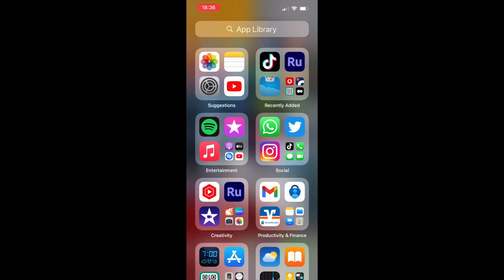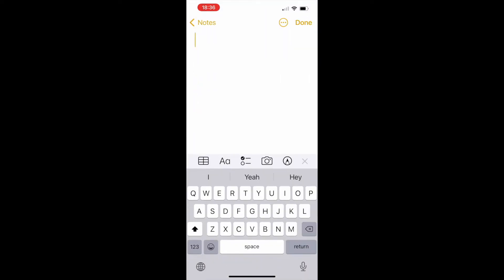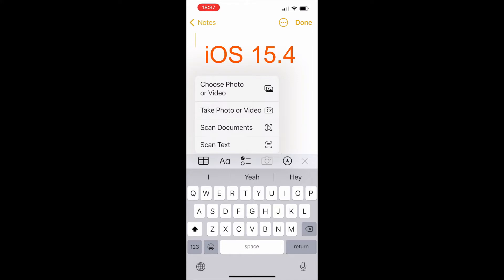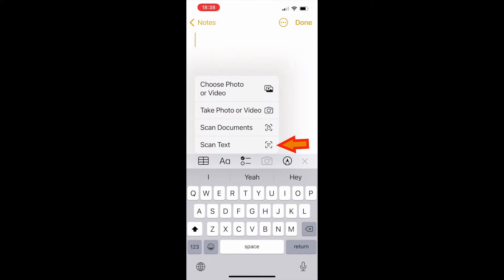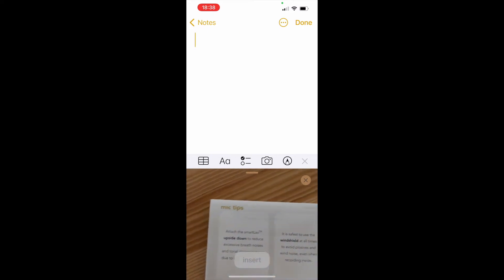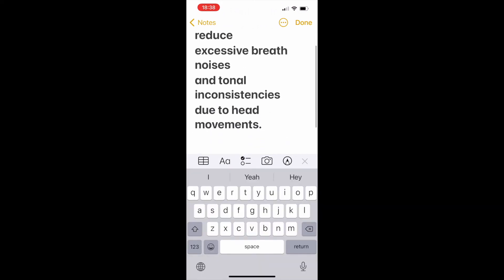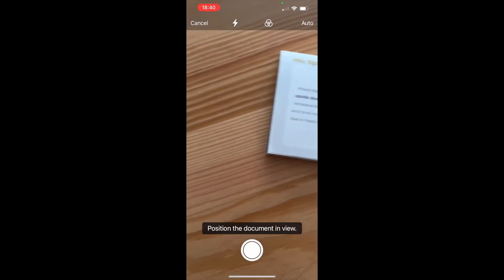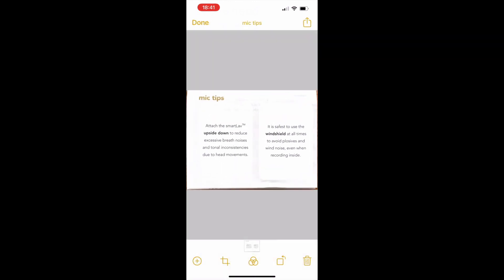How to Scan Text & Documents on iPhone Using the Notes App? | iPhone 13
Learn how to scan text and your documents with your iPhone by using the Notes App.